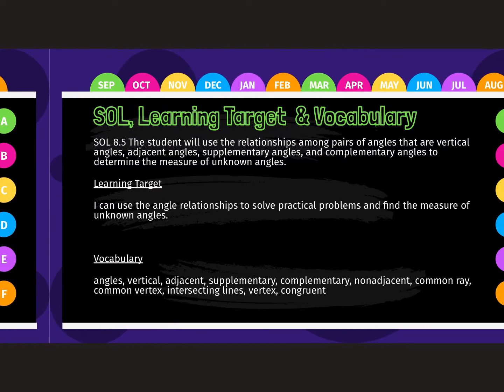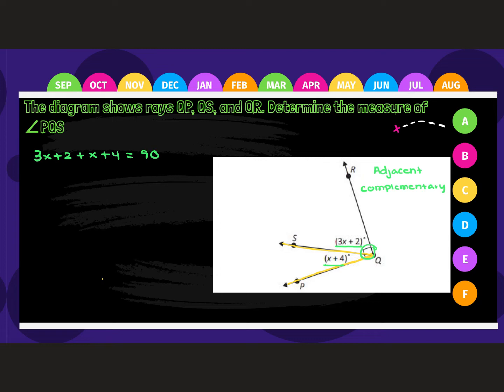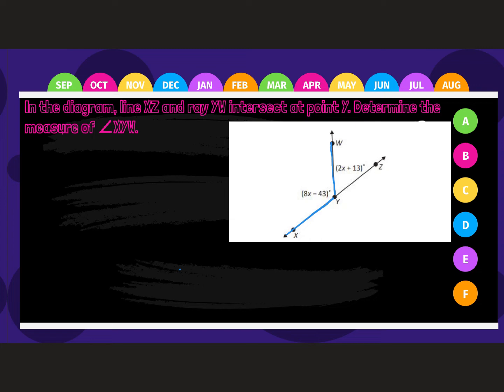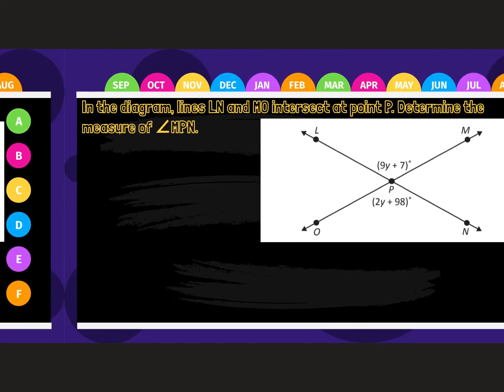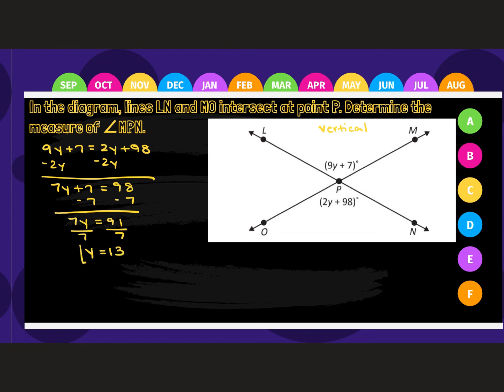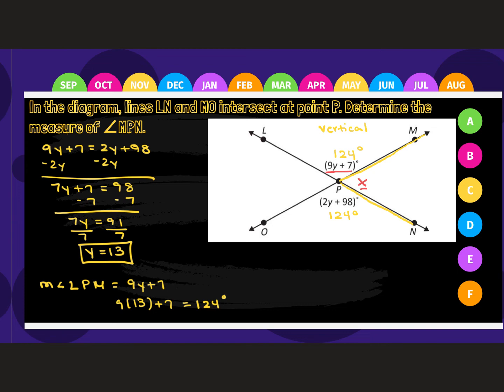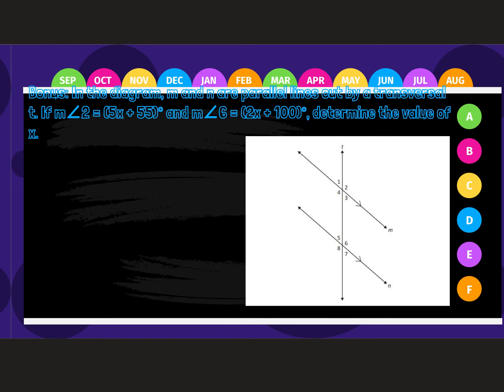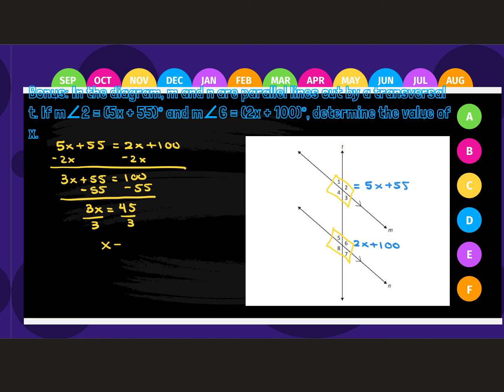Module 4 Lesson 11 1.mp4